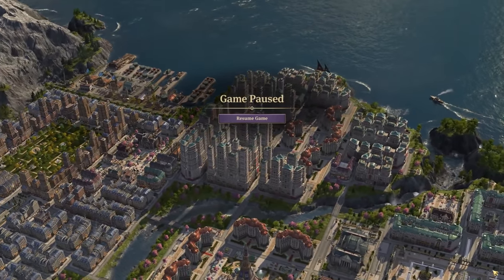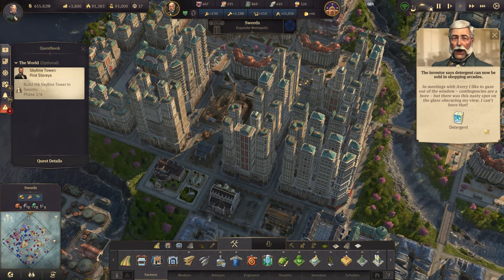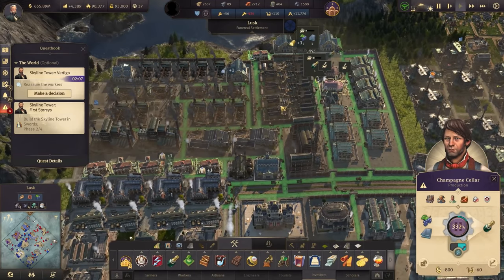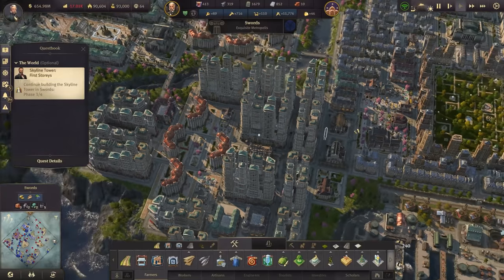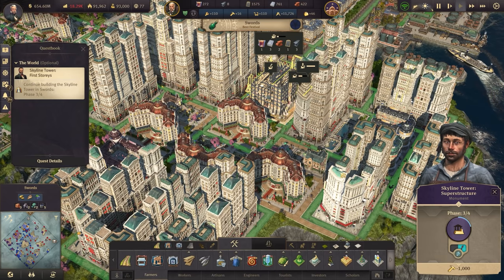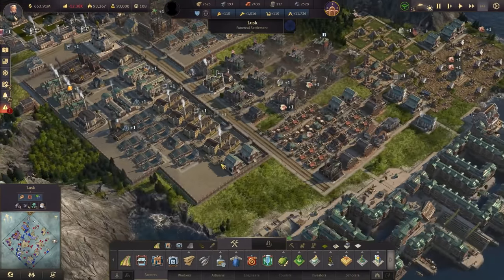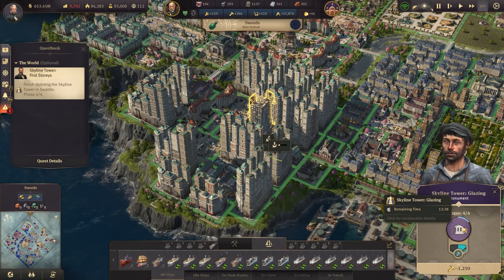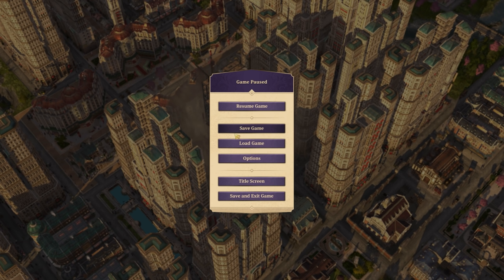CUTTING CORNERS! - Let's Play ANNO 1800 - S2 Ep.66 [All DLC]